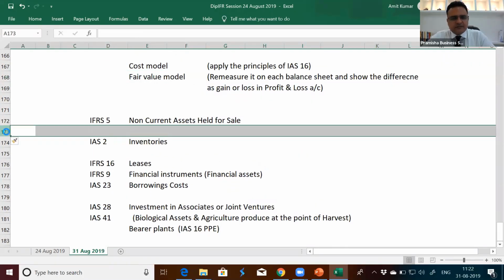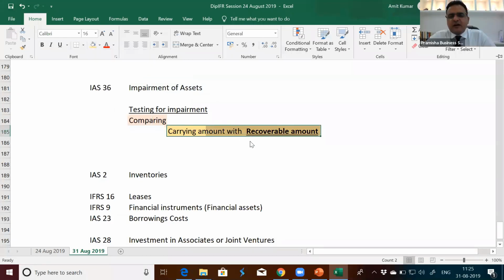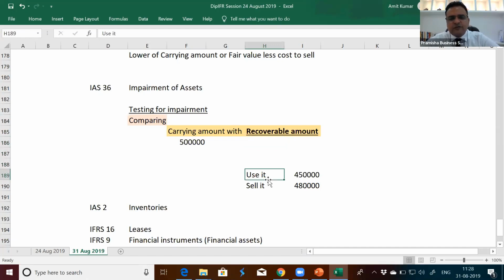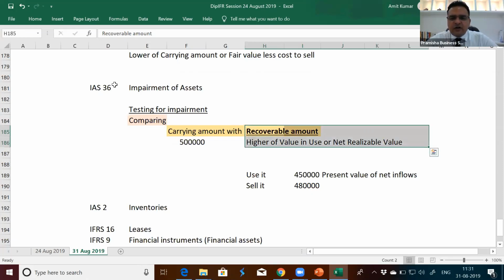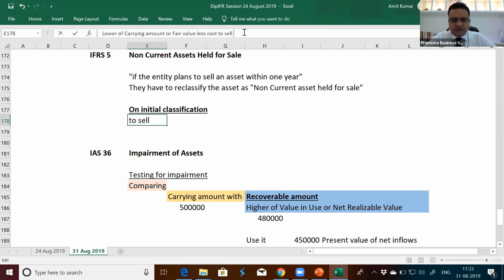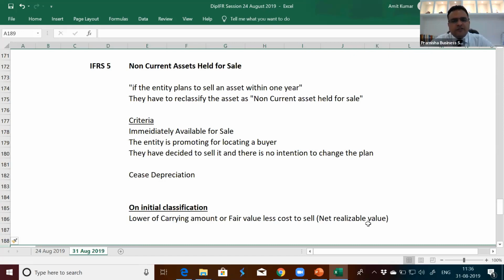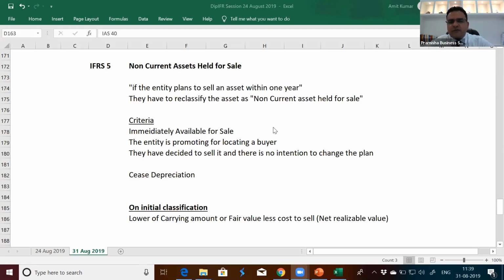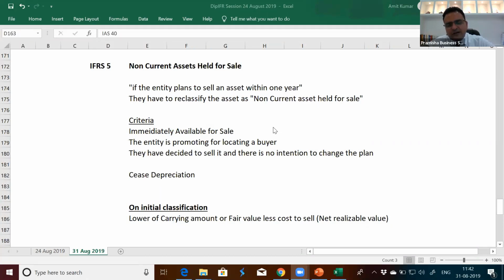14 Classification of NCAHFS Inventories Impairment-the concept